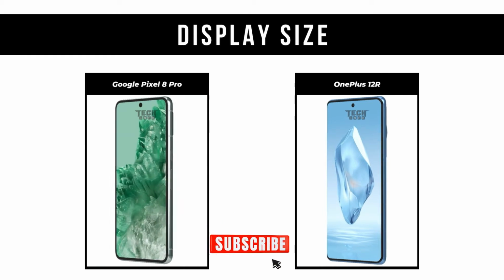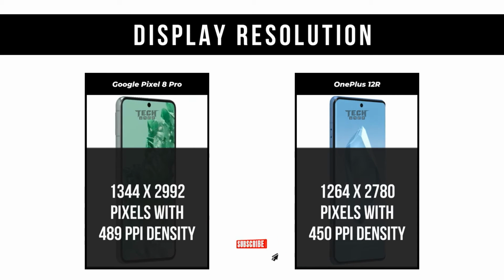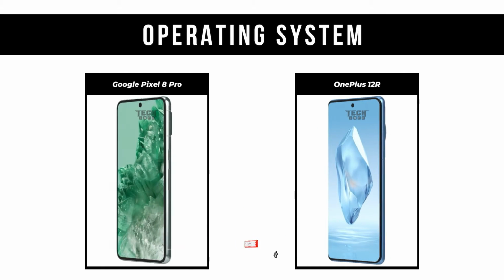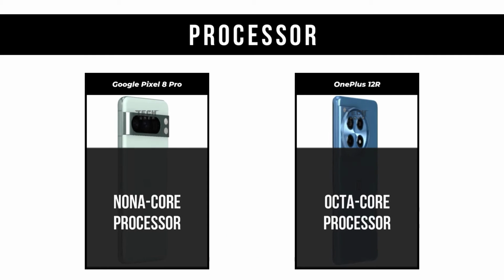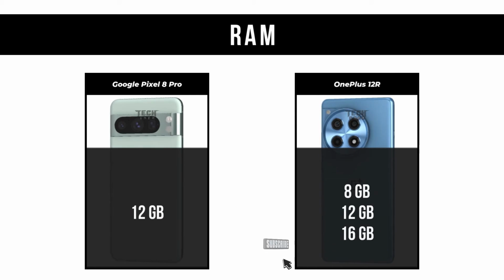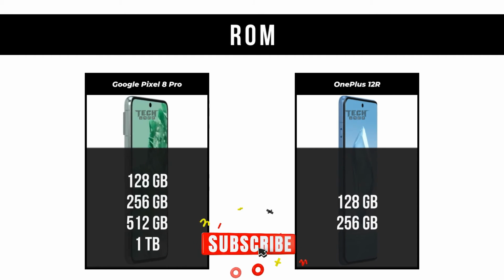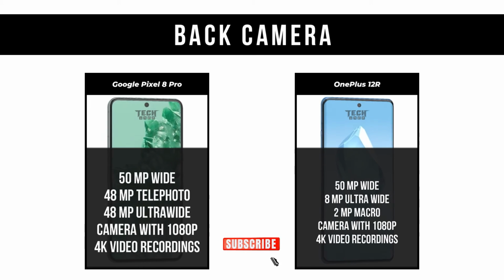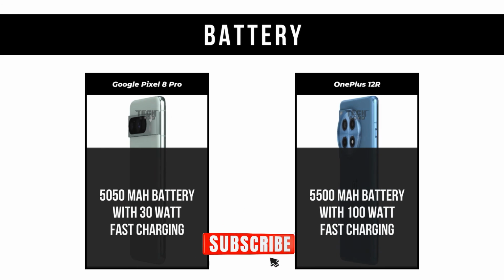Google Pixel 8 Pro vs OnePlus 12R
Today we are going to compare "Google Pixel 8 Pro vs OnePlus 12R"

Mobile Comparison
Phone Review
Phone Unboxing
Smartphone review
Google Pixel 8 Pro
OnePlus 12R